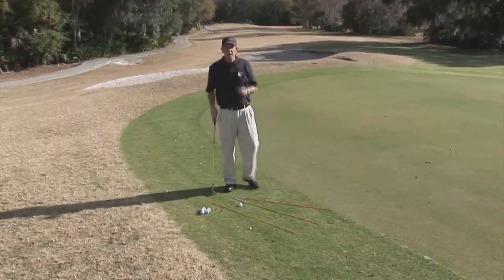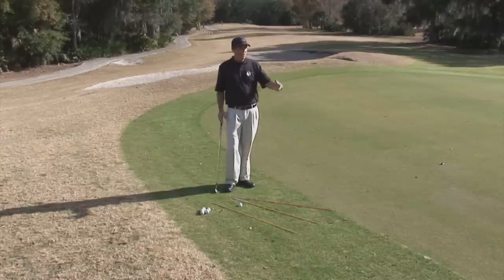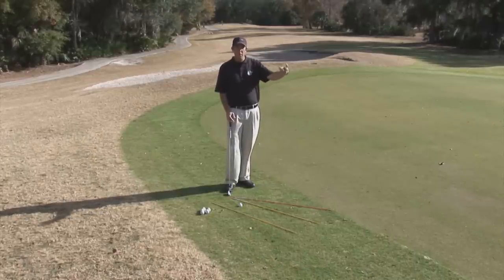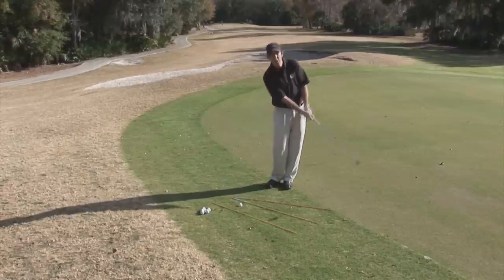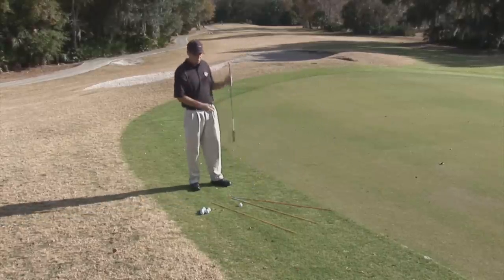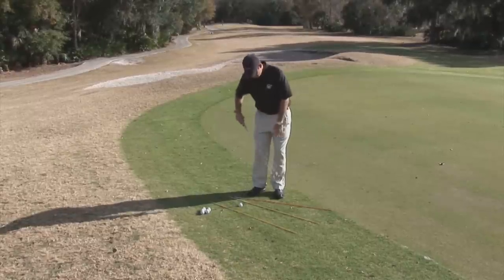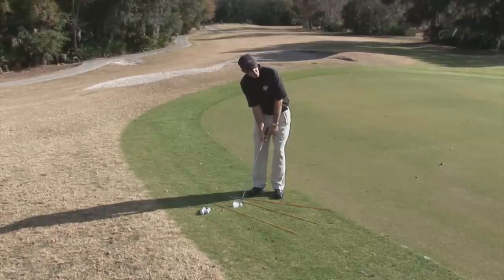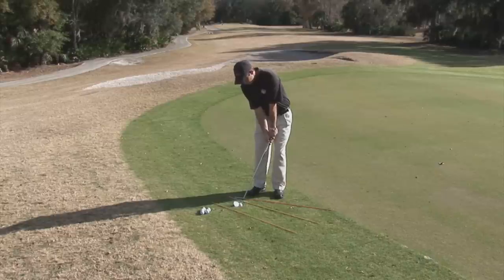Golf Lessons - how to use your body to chip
Golf Lesson Sample - When you use your body to chip it simply does not get any better. You can find out how to use this incredible method by visiting